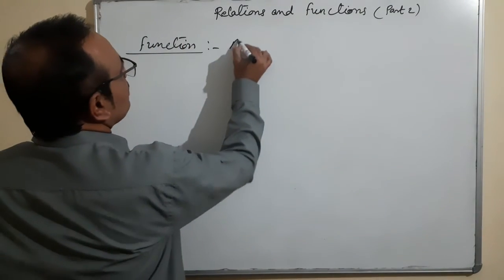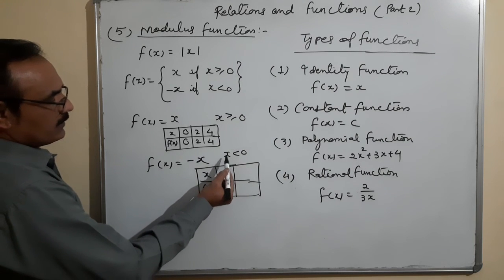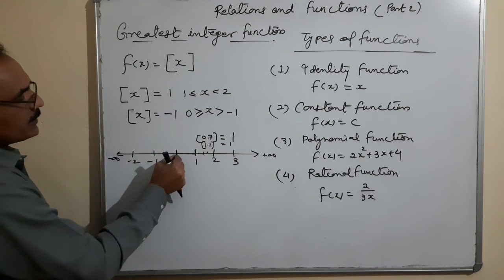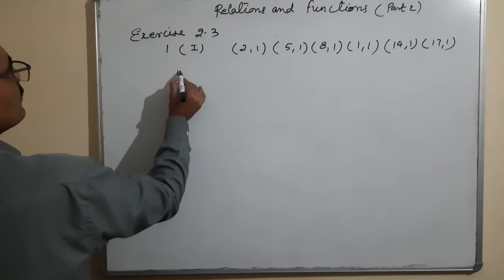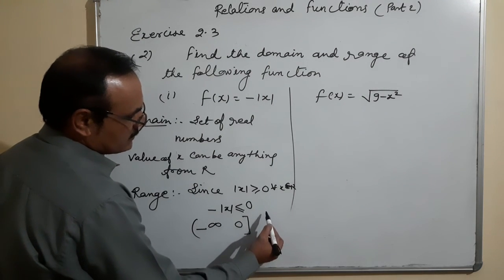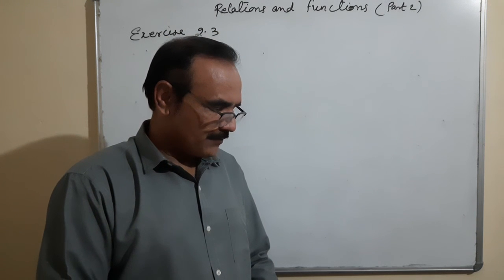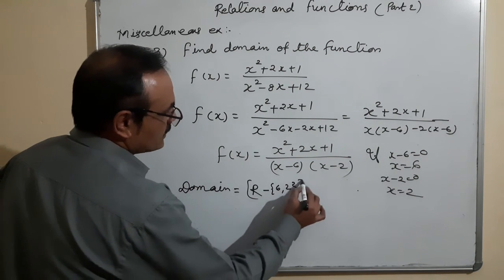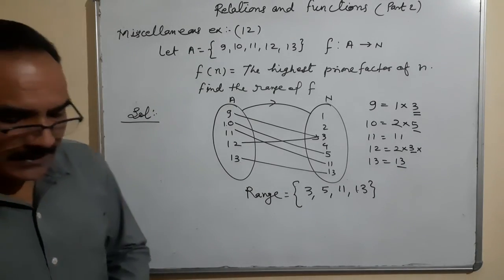Class Xl Relations and Functions part 2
Definition of functions, Types of functions,especially modulus, signum and greatest integer functions,exercise 2.2 and miscellaneous exercise.